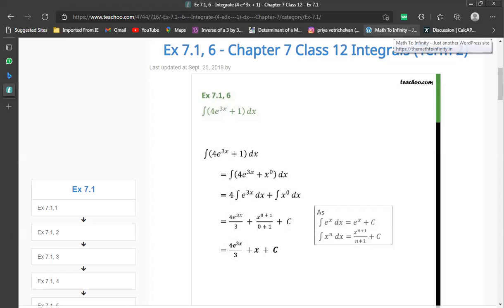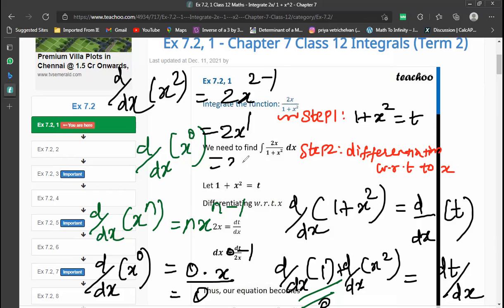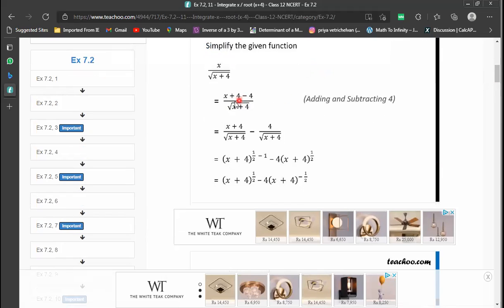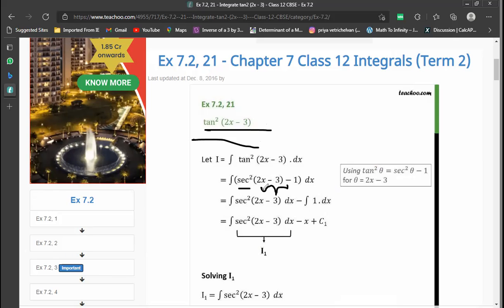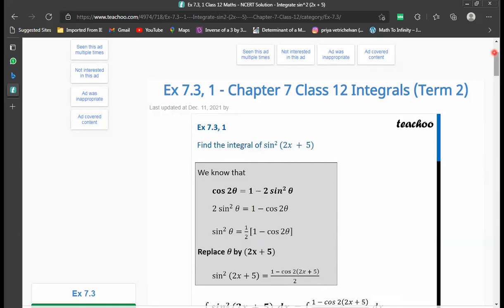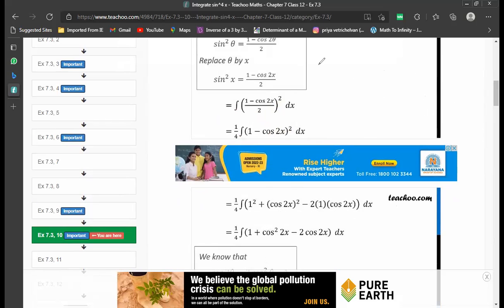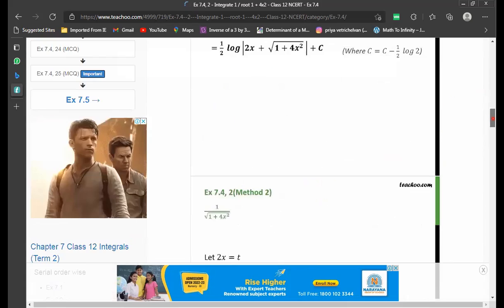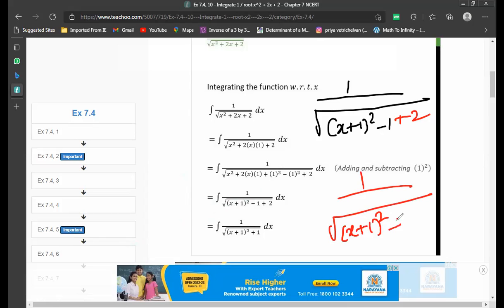INTEGRAL REVISION CBSE GRADE 12